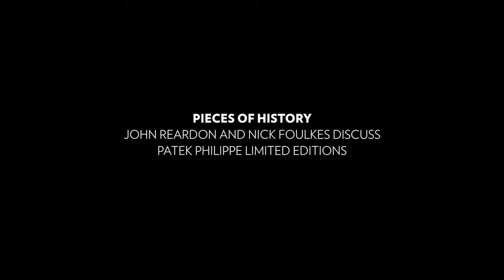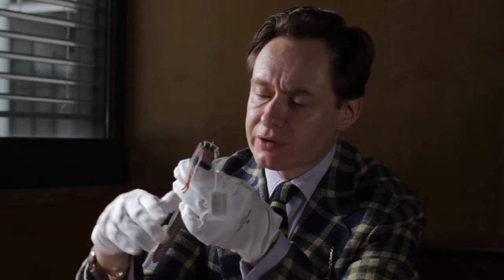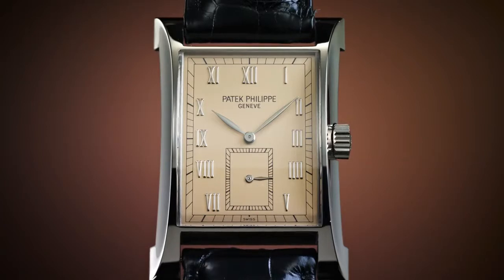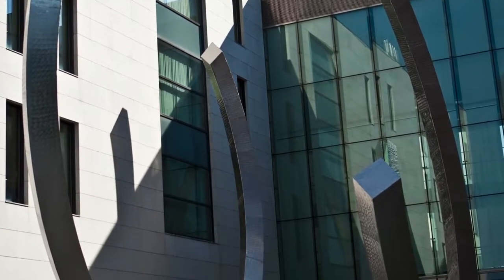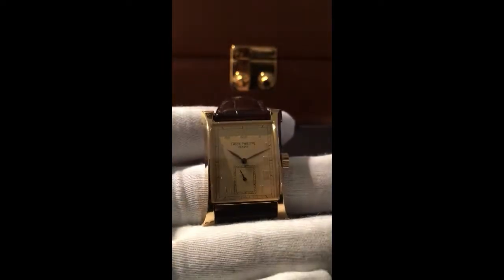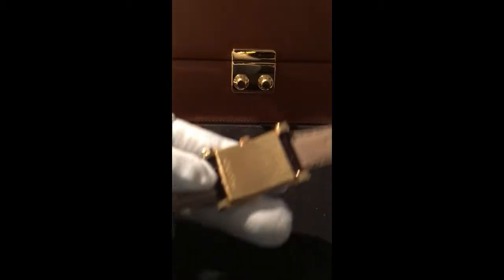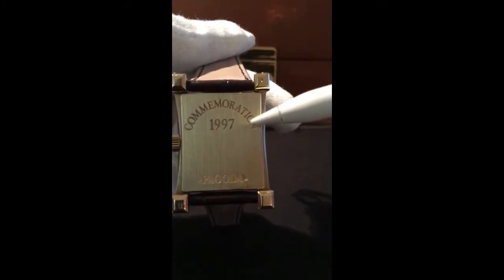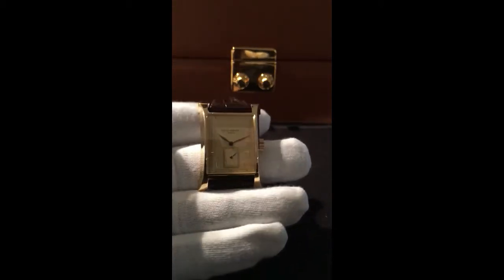Patek Phillipe "Pagoda" Ref. 5500J - Luxury Watches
** Some timepieces may be acquired from The Iimani David Family Collection **. Please inquire.

Presenting the Patek Philippe "Pagoda", reference 5500J. This is a limited edition commemorative piece manufactured in 1997. Truly a refined design for the most discriminating wrists.

Will upload more videos of pieces in the collection if demand exists.